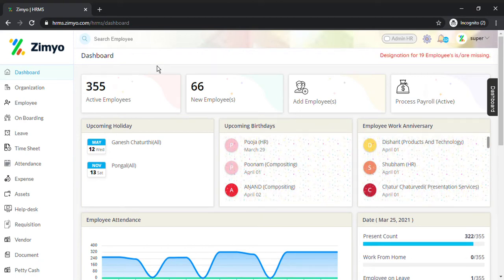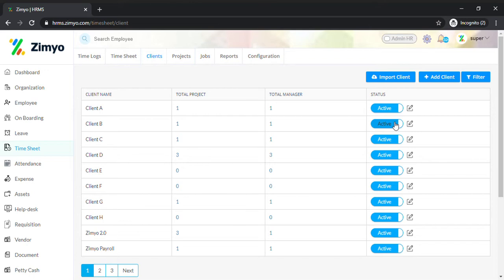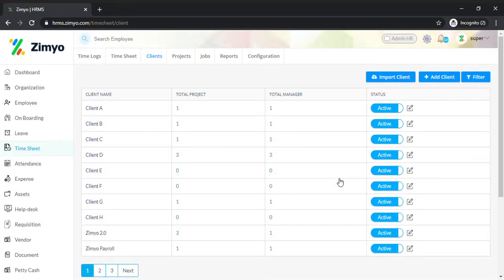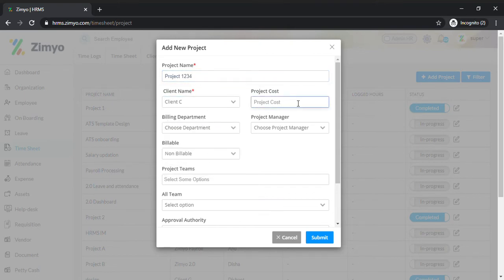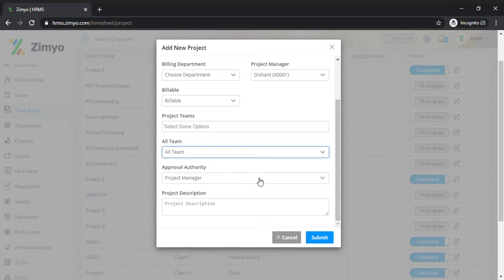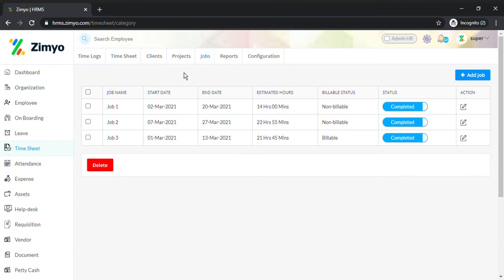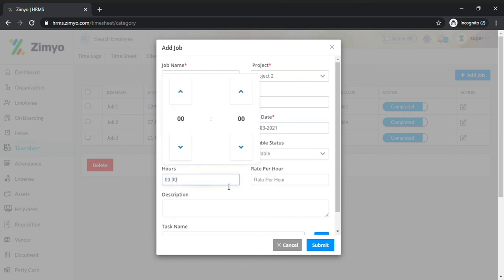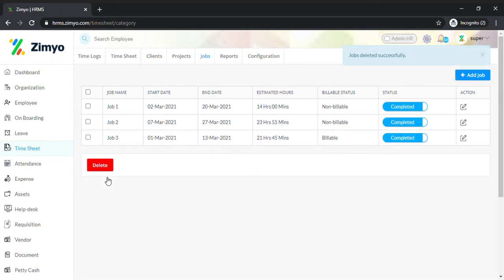How to create project, client and job in the Zimyo timesheet?